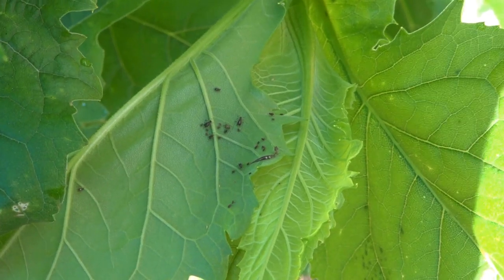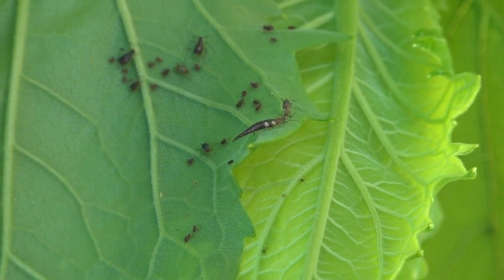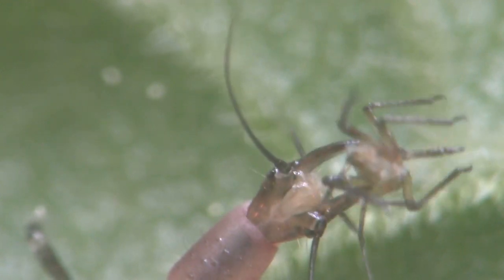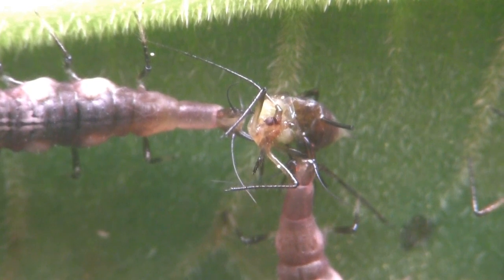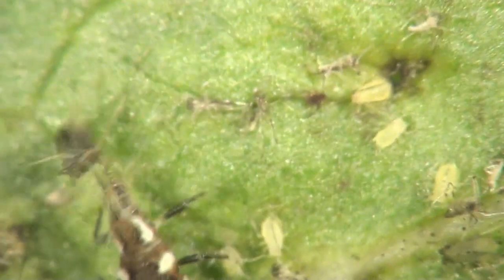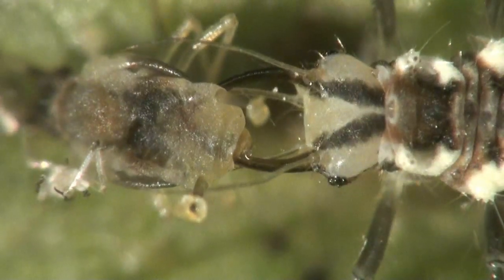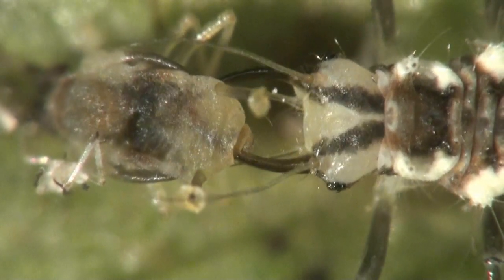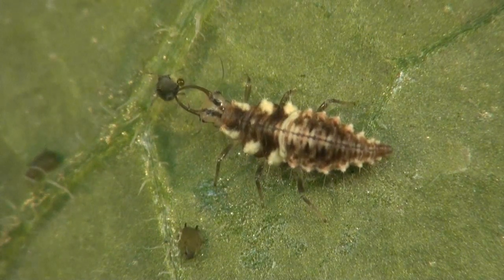Aphid lion eating aphid (2020)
Aphid lions to the rescue. Last week my cup plant was loaded with aphids. Brown lacewing larvae came to town and now it’s so long aphids. When aphids appear, before you spray take a moment to see if some of Mother Nature’s hit squad, like brown and green lacewing larvae, have arrived to help.